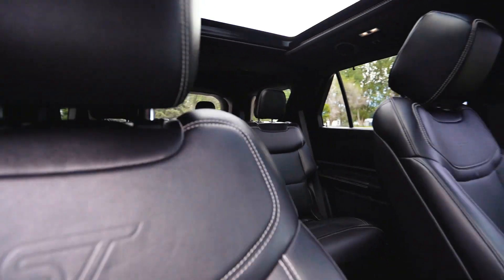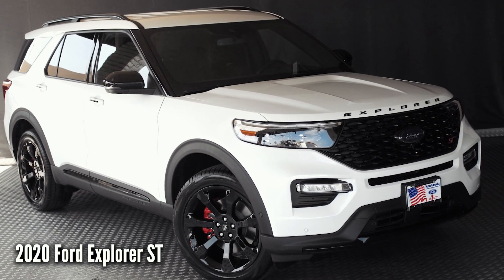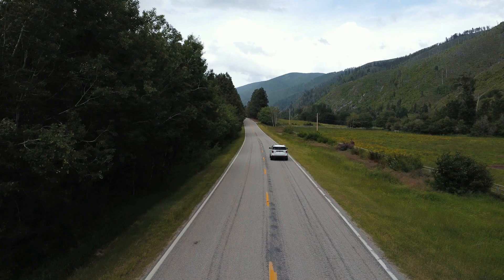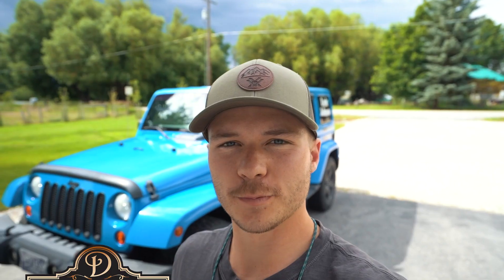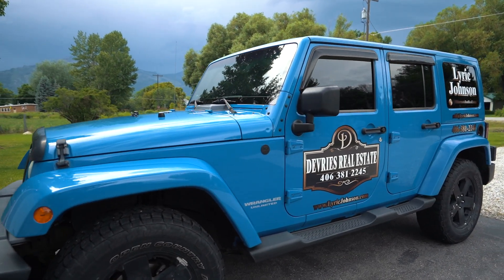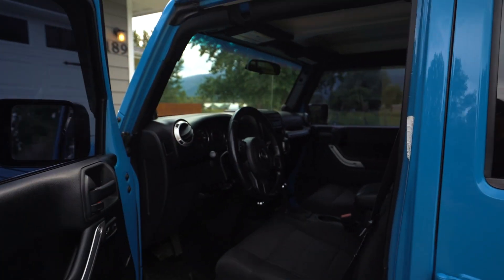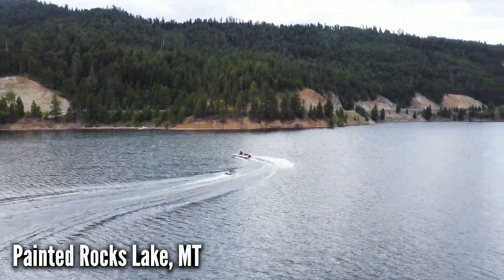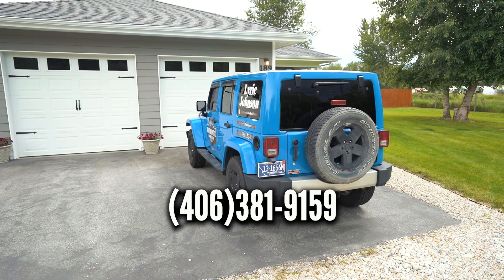NEW Real Estate Vehicle | 2020 Ford Explorer ST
We are selling the JEEP and getting a FORD EXPLORER. We sell Real Estate in the Bitterroot Valley of Montana and would love the opportunity to help you achieve your dream of becoming a part of this beautiful community or continue living the dream here in the last best place. Please contact me to purchase your dream home or to make an investment and begin your life alongside our local rivers, nestled up in the mountains or cozied up in our family-like downtown.